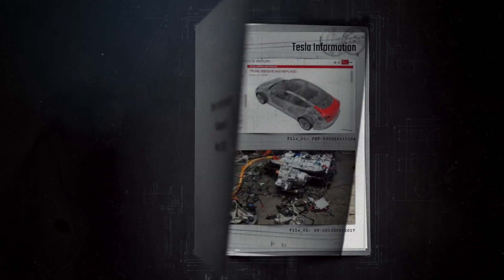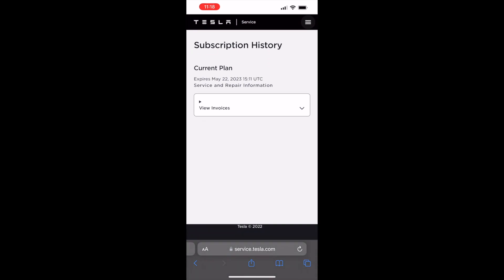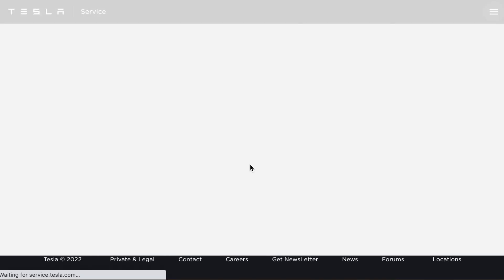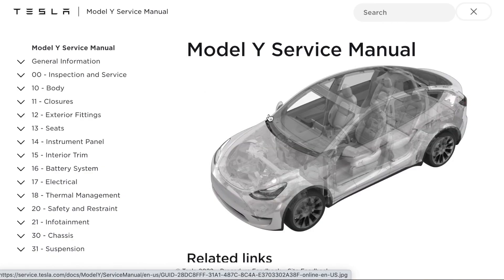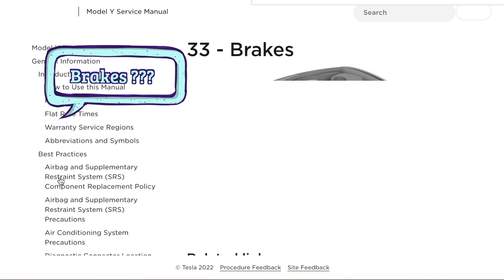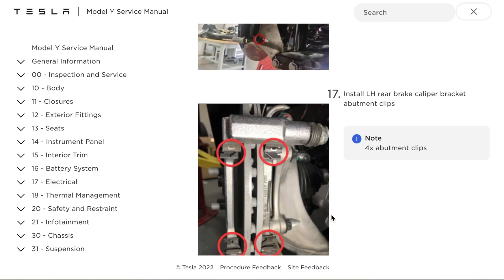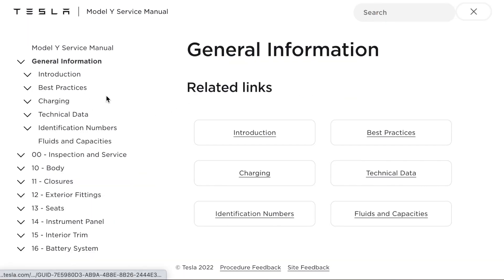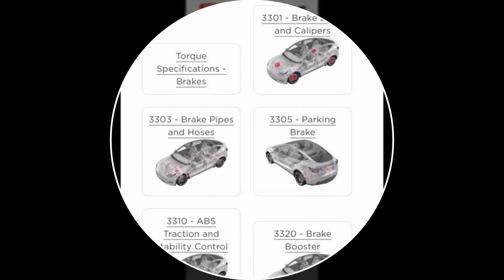All Tesla Service Manuals are Free !!!!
All Tesla Service Manuals are now free. When you sign up you get a 365 day free access. The free service manuals are for all models, the Model X, Model S, model Y, Model 3, and the Roadster. The manuals are easy to read and had the subsections for trim, maintenance, brakes, electrical, charging etc.  This is awesome that Tesla did this.  Very pleased.